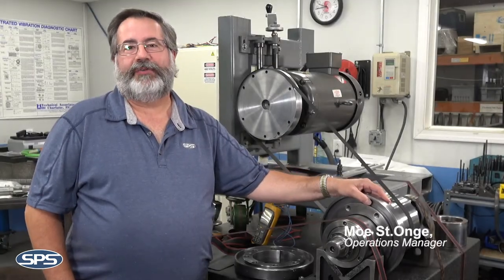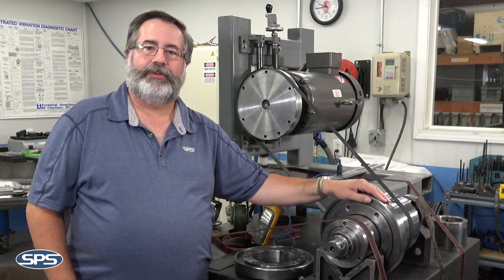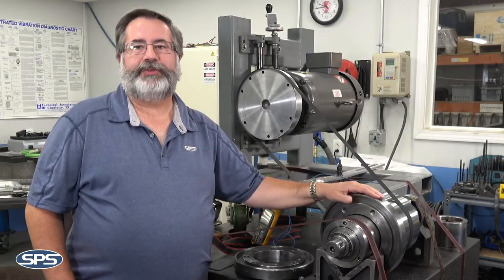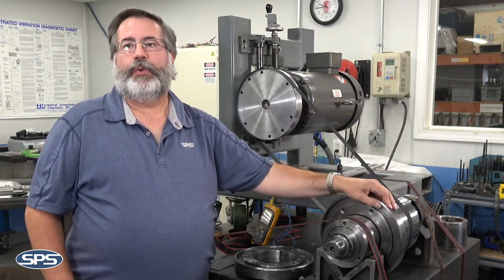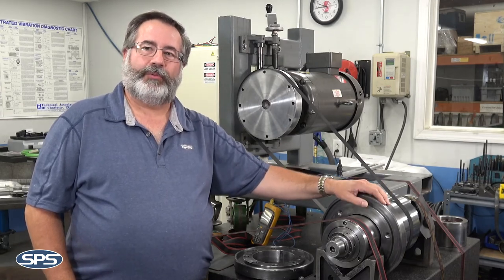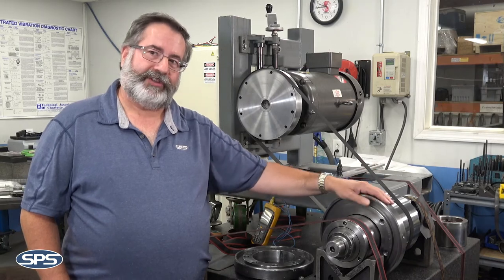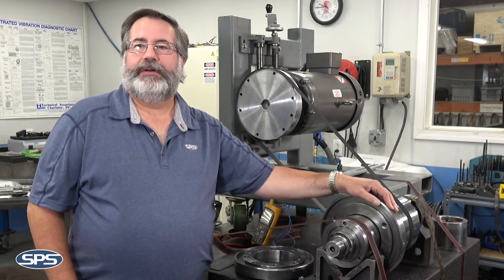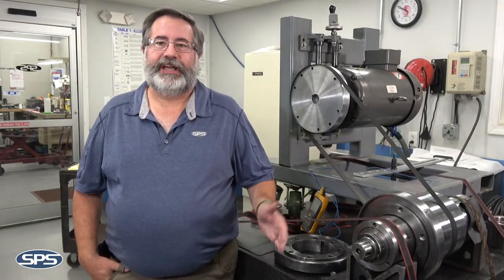SPS Spindle - Centerless Grinding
SPS Spindle repairs and services a wide variety of spindles styles including centerless grinding spindles. While they are not one of the more common spindles we see on a daily basis, we have the expertise to handle this unique spindle. Centerless spindles feature a regulating wheel spindle with a rubber wheel and another spindle running parallel to this with the grinding wheel. Parts are then run through the two wheels to grind the OD of the surfaces.